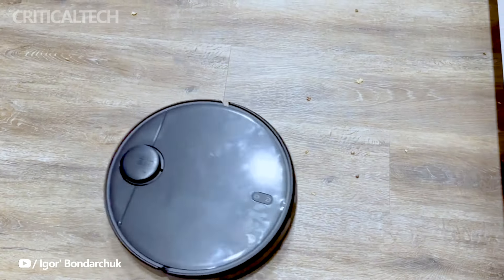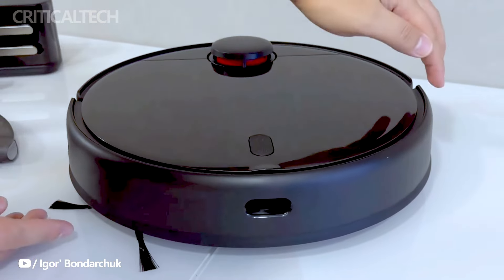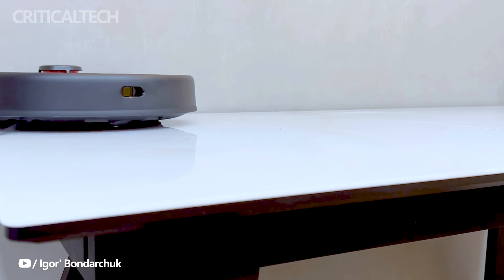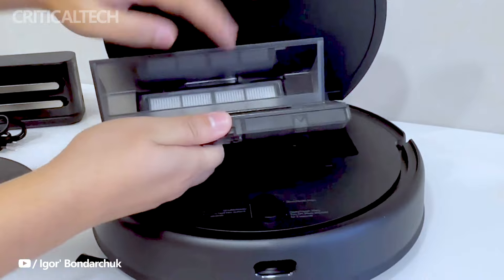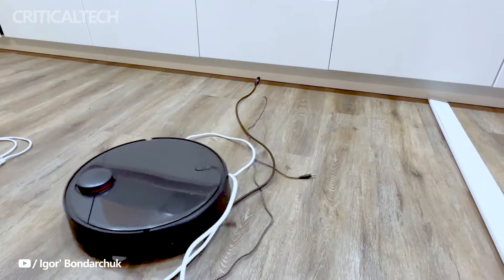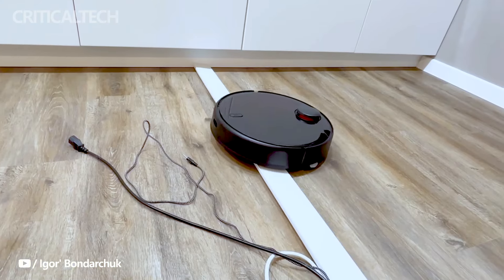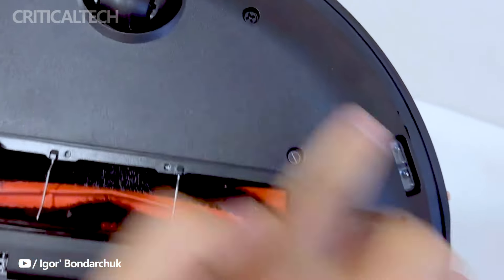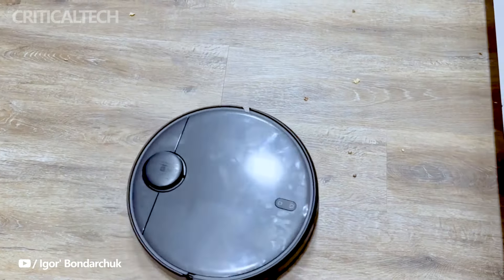Xiaomi Robot Vacuum T12 | 3,500 Pa and LDS laser navigation 2024!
It is about the Xiaomi Robot Vacuum T12 model. The new robot boasts a suction power of 3,500 Pa and an LDS laser navigation system with a scanning range of 8 meters. The robot vacuum cleaner is able to make a map of the house for optimal route planning.

The new robot is equipped with four break sensors and two collision sensors. The device has a built-in water tank and several operating modes. The Xiaomi Robot Vacuum T12 can be controlled using an app, as well as set a cleaning schedule. The gadget is powered by a 3200 mAh battery. According to the manufacturer, this amount is enough for up to 130 minutes of work.

Xiaomi Robot Vacuum T12 can already be bought in Europe. In France and Italy, the new robot costs €179, and in Spain - €169.